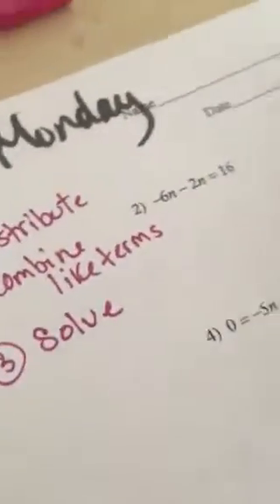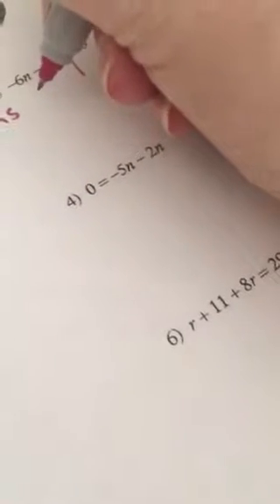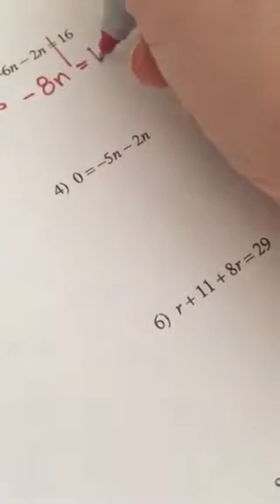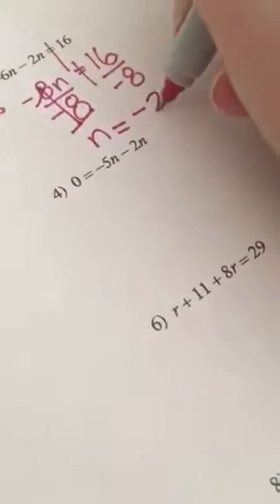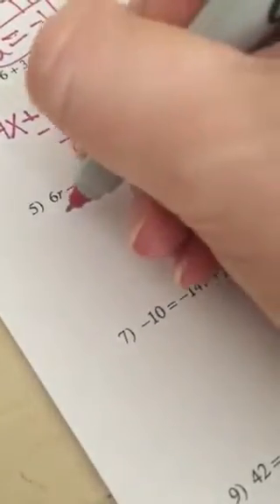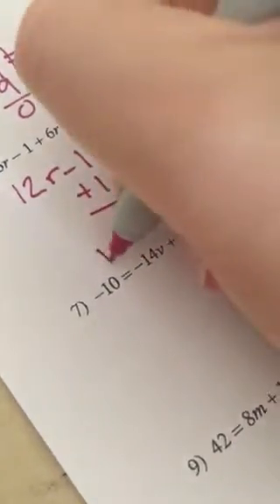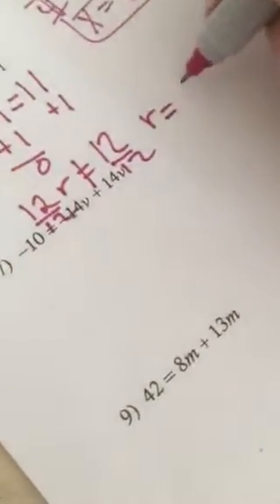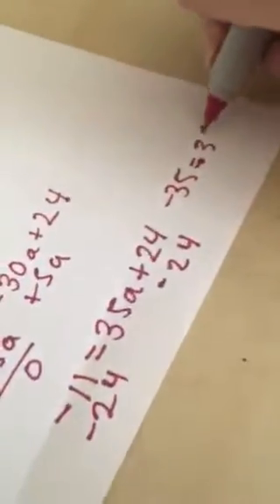Solving linear equations Mon, 10/30 ELT